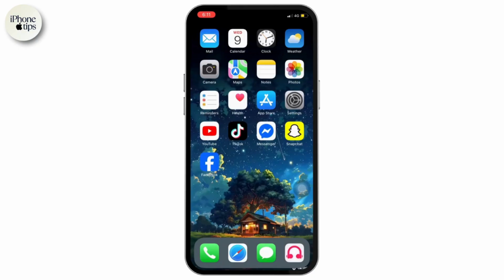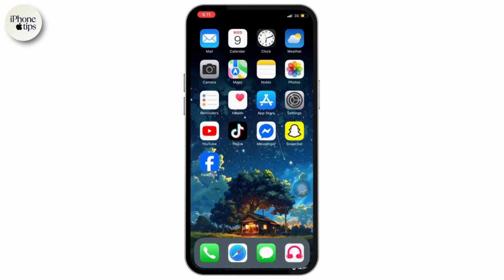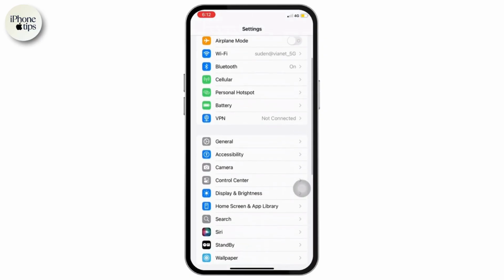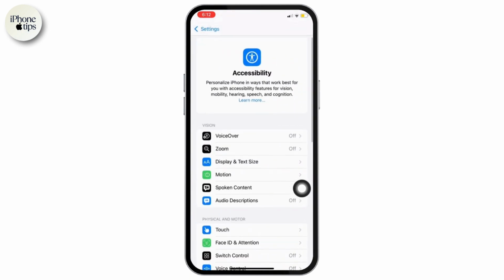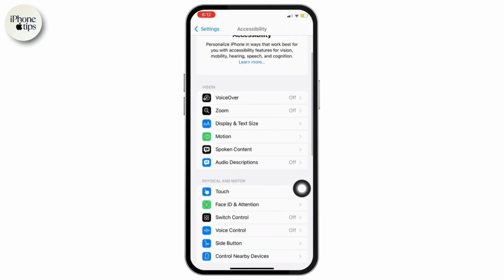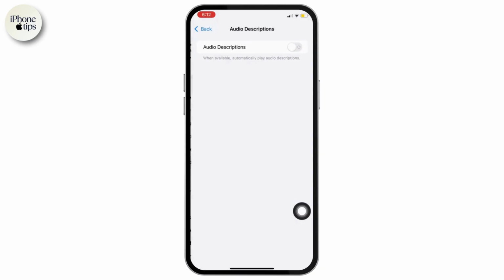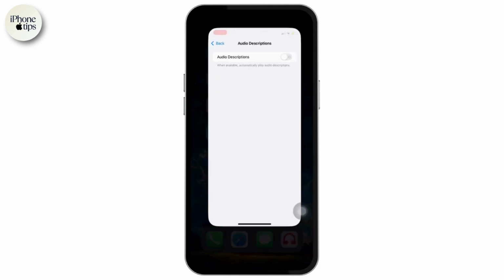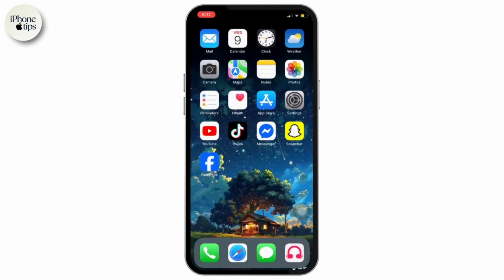How to Enable/Disable Audio Descriptions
In this video you will learn about How to Enable/Disable Audio Descriptions.

How to Enable/Disable Audio Descriptions (2025)!
Want to turn audio descriptions on or off for your device? This video will guide you through the quick and easy steps to enable or disable audio descriptions on various platforms. Whether you're asking, "How do I turn off audio descriptions?" or want to enable them for better accessibility, this tutorial has you covered. Learn how to manage audio description settings so you can enjoy your content the way you prefer. Watch now to see how to control audio descriptions with ease!

Timestamps:

00:00 How to Enable/Disable Audio Descriptions
00:10 How Do I Turn On or Off Audio Descriptions?